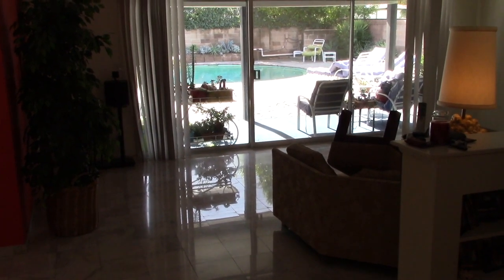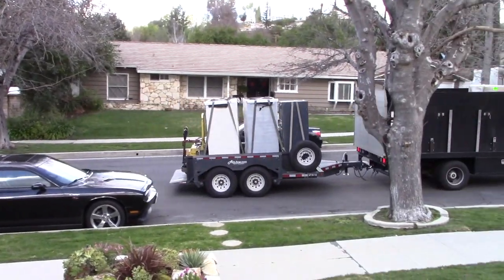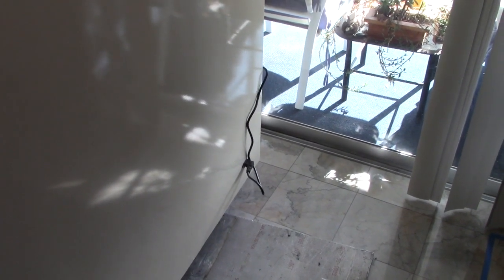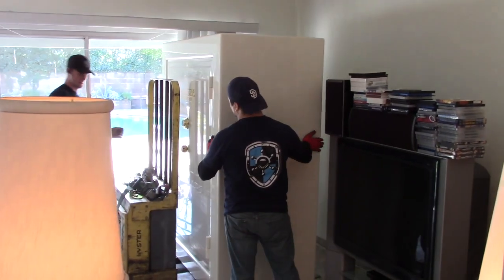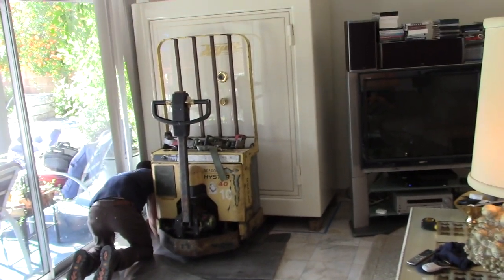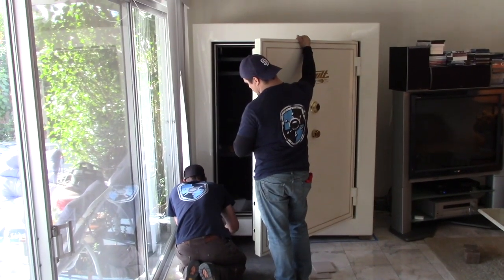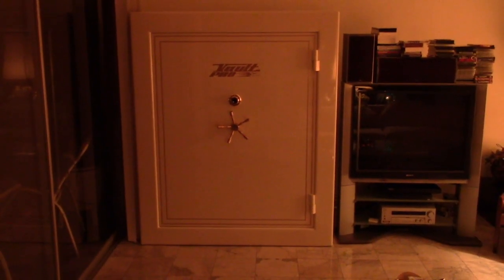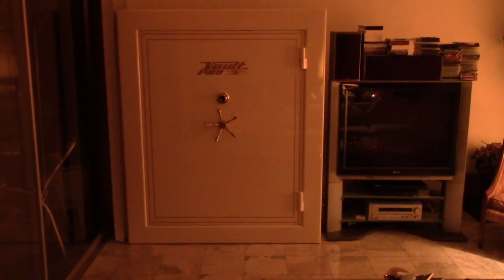Gun Safe, Moving a 3000 lb. VAULT PRO USA SAFE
This video is about Moving a 3000 lb. SAFE Boswell Safe Co. did an excellent job. Took about an hour for delivery and bolt down. The safe is in my opinion the finest VAULT PRO USA